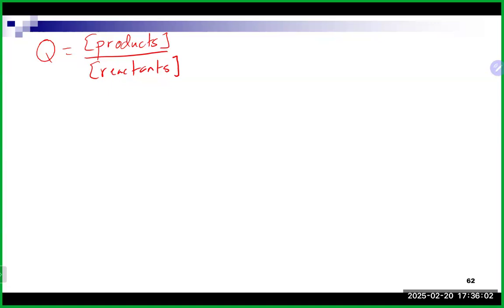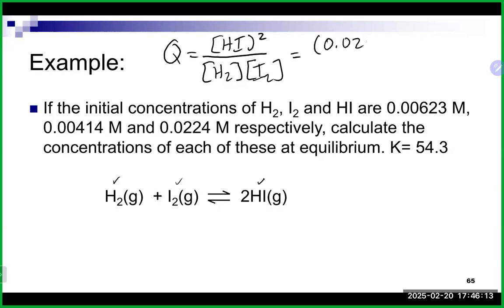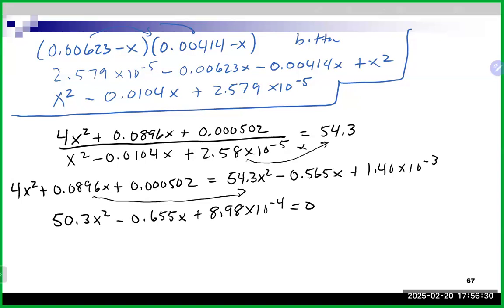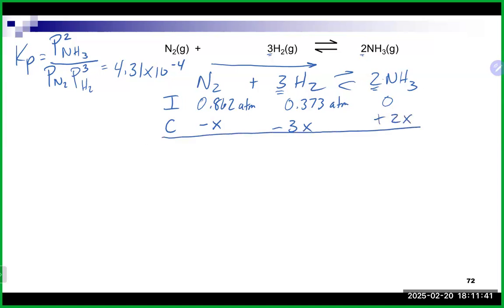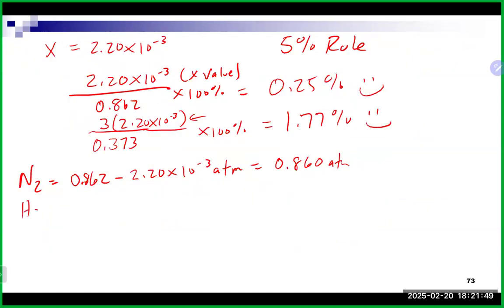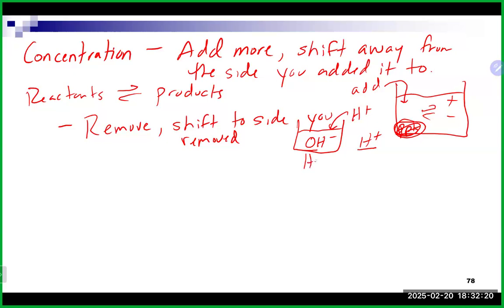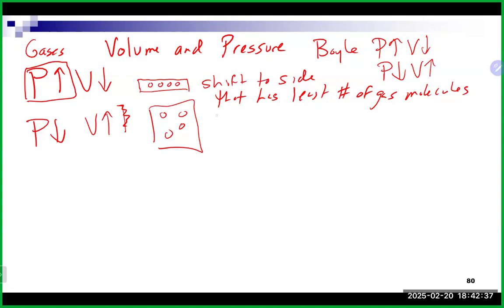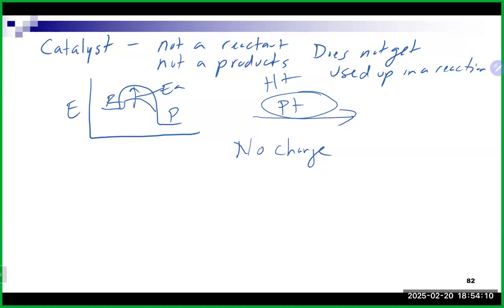Chem 200B Lecture 2/20/25 (Ch 12)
We lectured on Ch 12 (equilibrium, ICE tables, Le Chatelier's Principle)